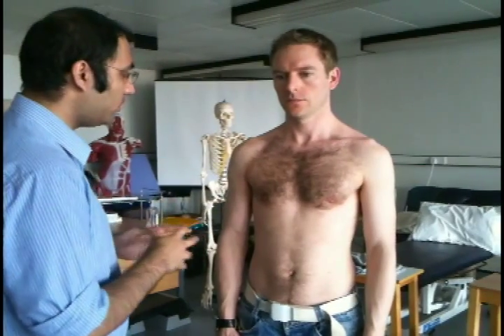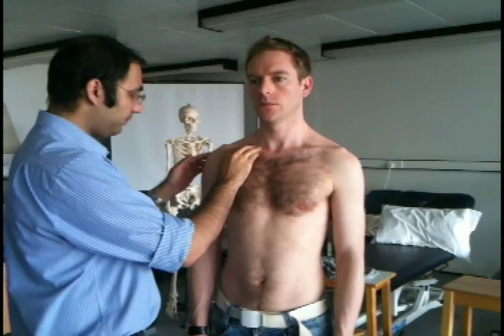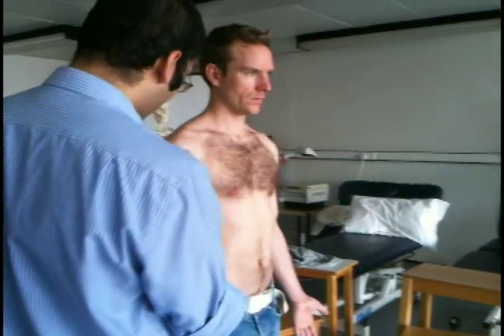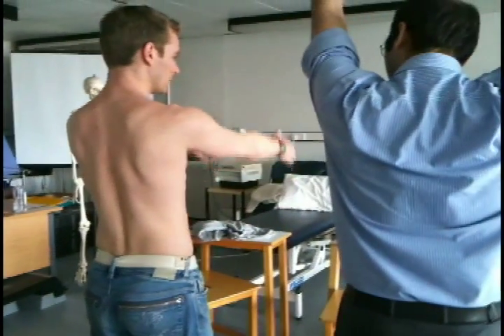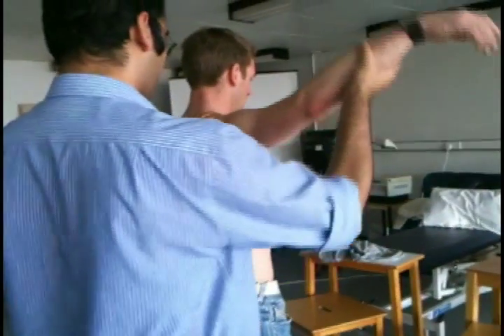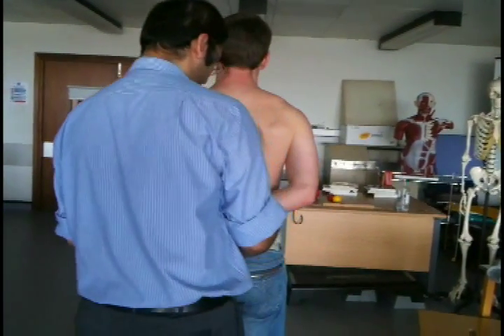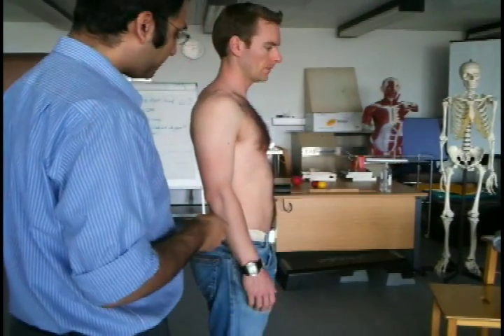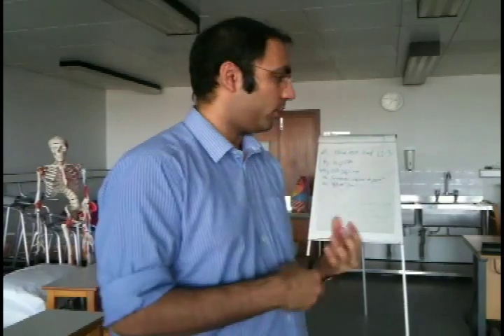Shoulder Examination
Shoulder joint examination performed in May 2010 on a volunteer simulated patient by a second year graduate entry medical student.